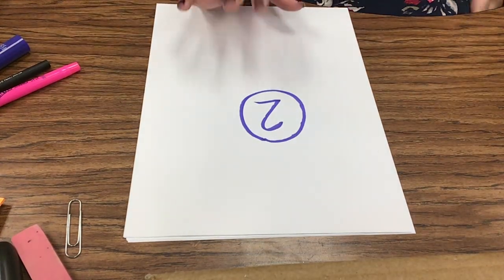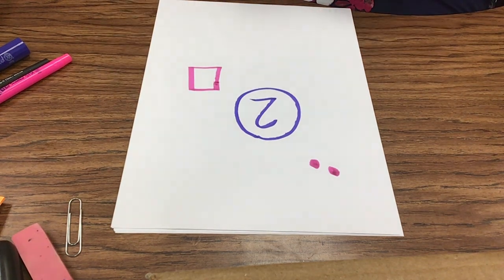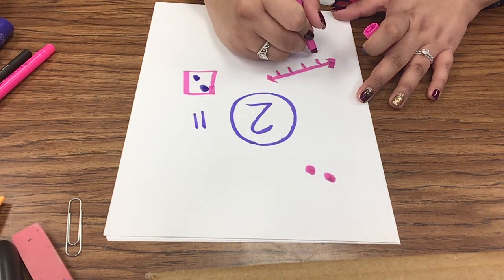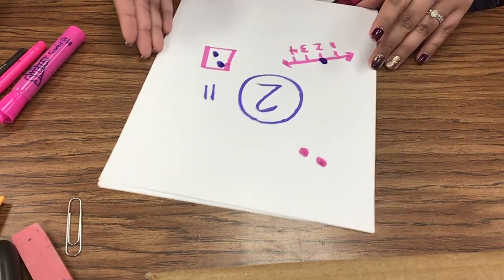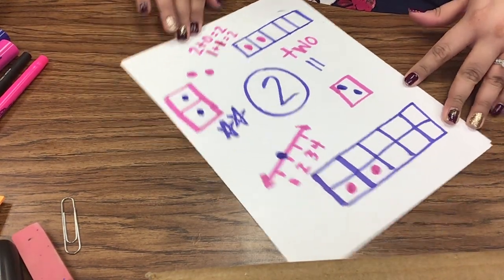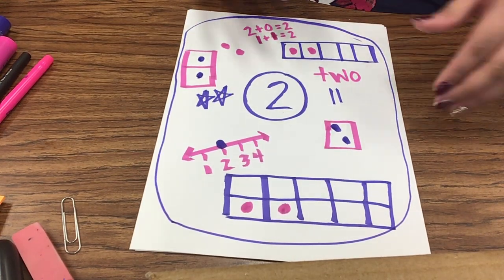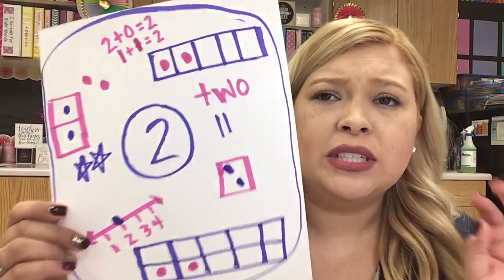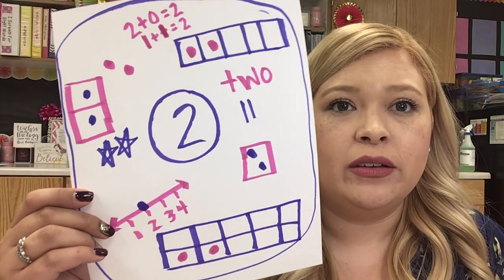All about the #2